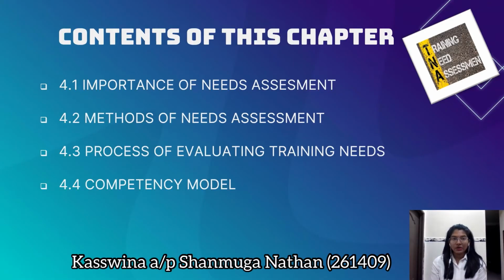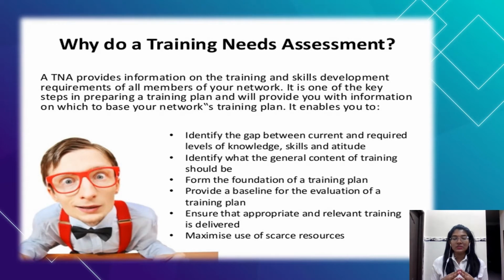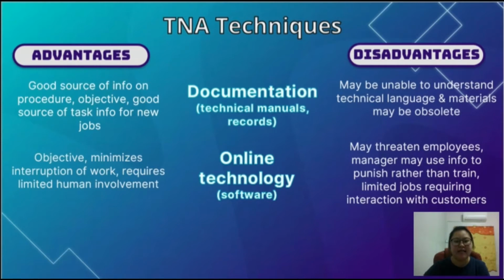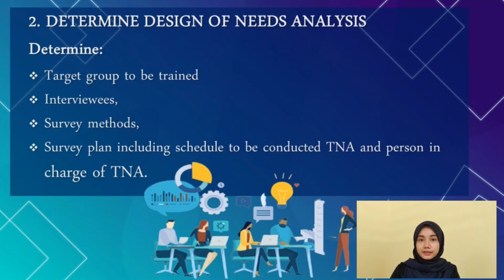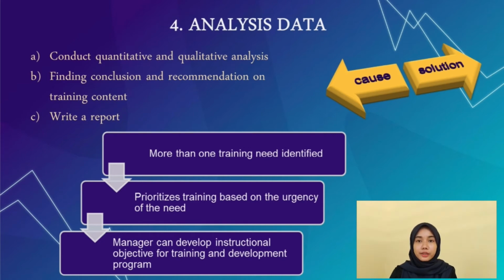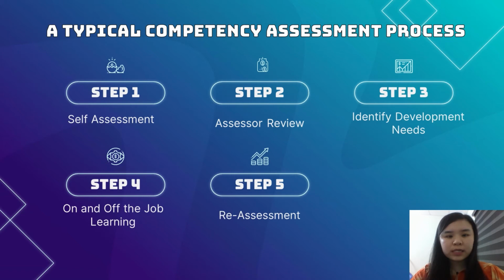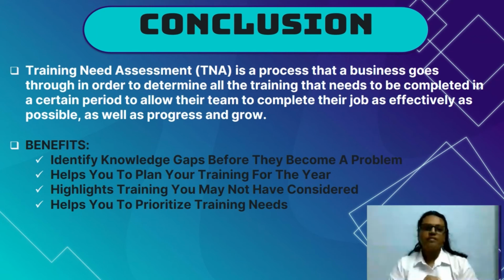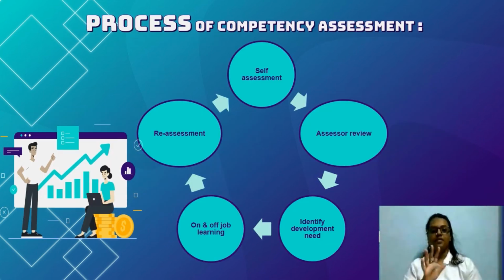BSMH 3033 TRAINING & DEVELOPMENT (TOPIC 4: TRAINING NEEDS ASSESSMENT)